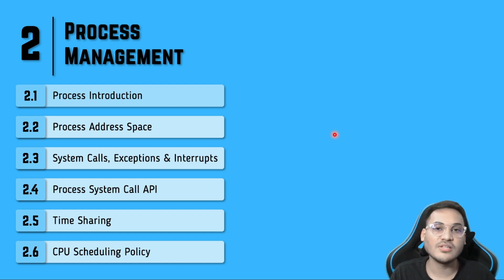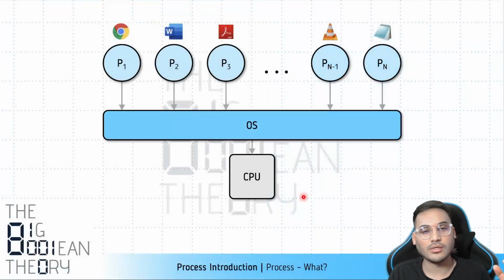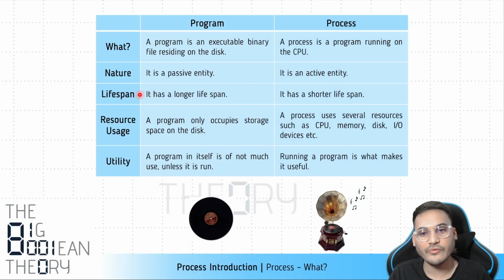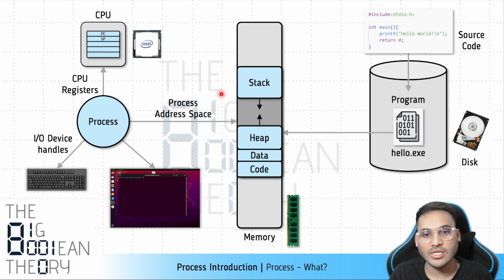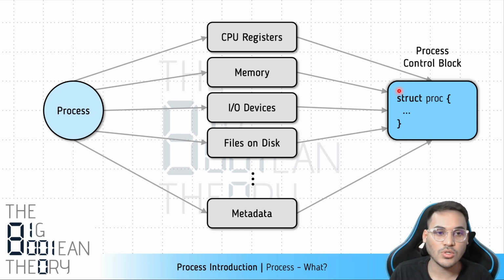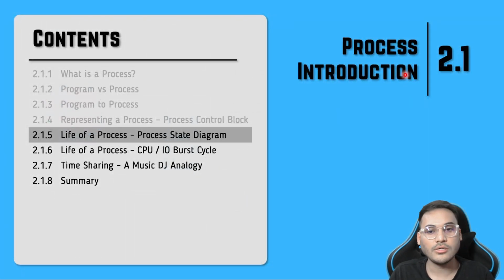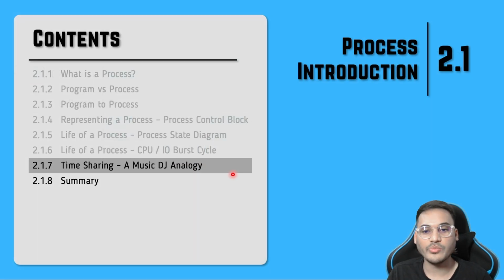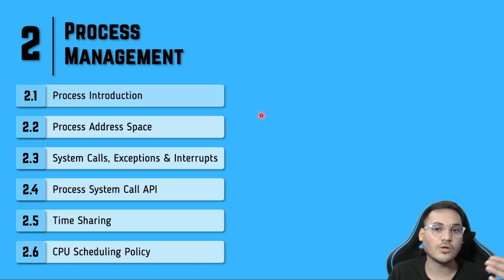Process Introduction - Summary | Operating Systems - 2.1.8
0️⃣1️⃣ This video summarizes all that we learnt in the Process Introduction topic. 1️⃣0️⃣
✨ Operating Systems ✨ OS ✨ GATE ✨ Process ✨ CPU ✨ Time Sharing ✨

🙂 === REACH OUT! ===